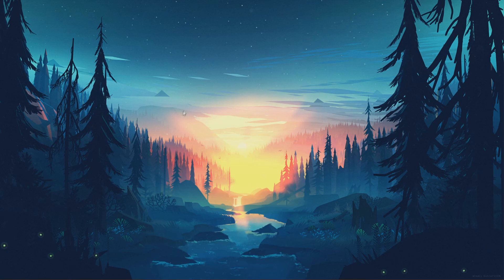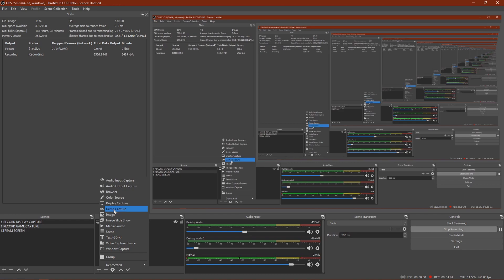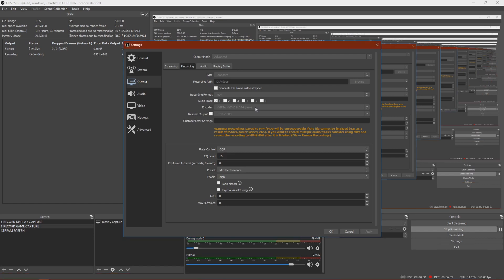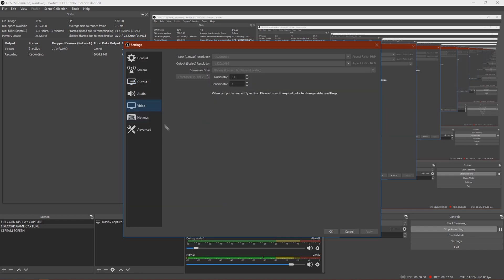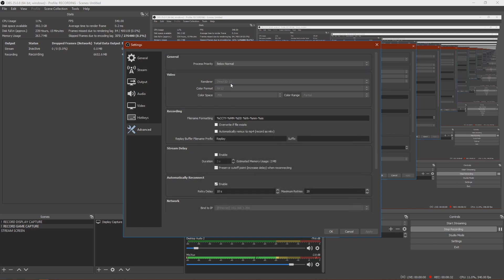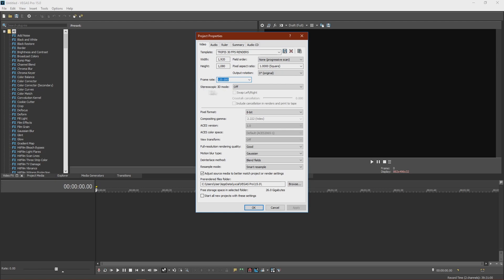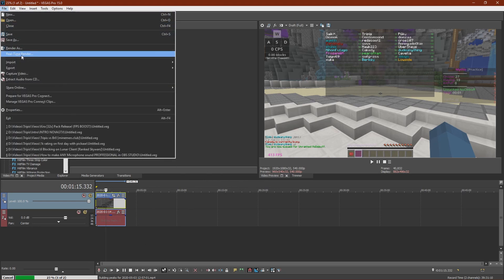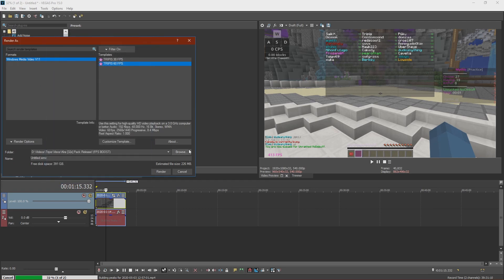How to get MOTION BLUR in your Minecraft Videos [Smooth Renders]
►TEXTURE PACK - Spectrum 32x Red
►IP - mythic.gg
►MODS - Badlion Client
►MUSIC
Demons and Angels instrumental
Outgoing Hikkikomori
►Computer Specs💻:
GPU: Gigabyte GTX 1060 Windforce OC Edition 6GB
CPU: Intel Core i7 8700K 8th Gen
Motherboard: Gigabyte Z370 HD3 Ultra Durable
RAM: 16 GB
SSD: Intel SSD 256 GB
HARDRIVE: 1 TB
CASE: Thermaltake View 31 RGB Edition
►Equipment⌨:
Mouse: Razer Deathadder Elite
Keyboard: Razer Blackwidow Elite
Mousemat: Razer Goliathus Extended Control
Microphone: Rode NT-USB
Table: IKEA Bekant Adjustable Table